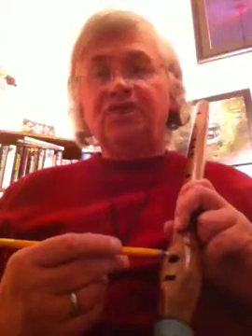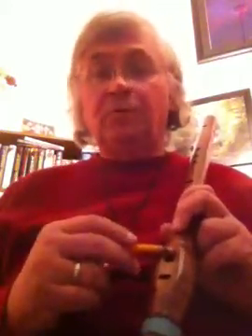Carl Gullang gives instruction on how to reseat a flute blo